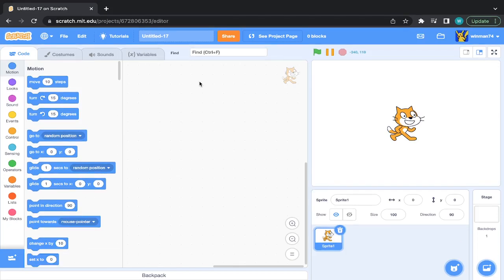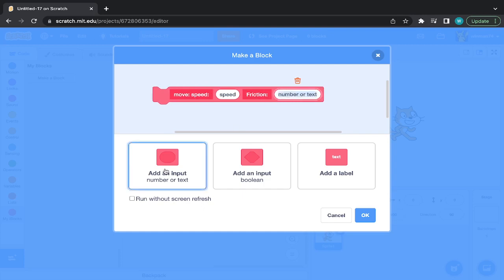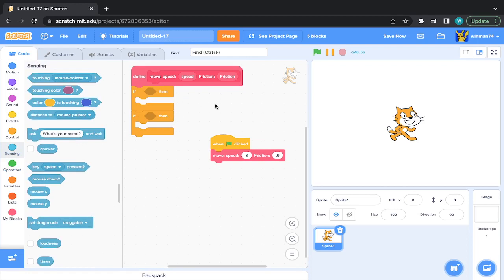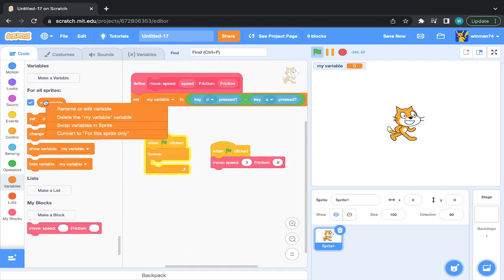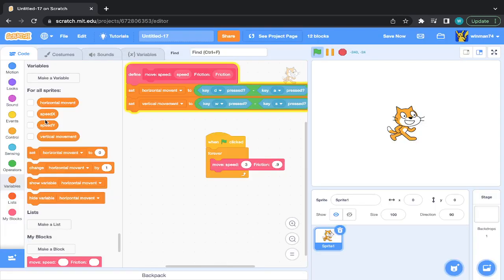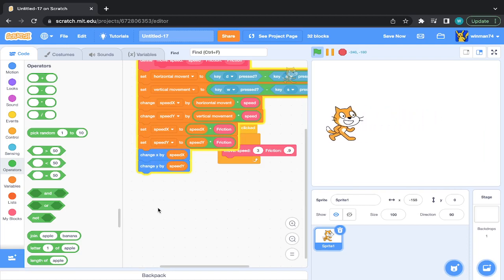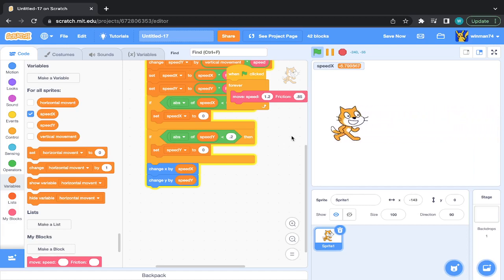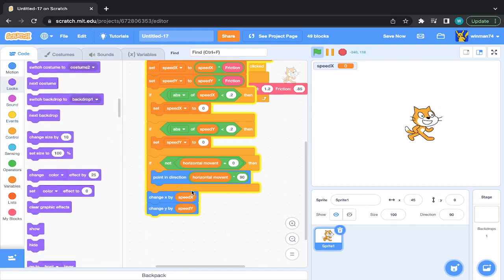How to use custom blocks in scratch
I will show you how to use custom blocks in scratch and how to make a top down walking system